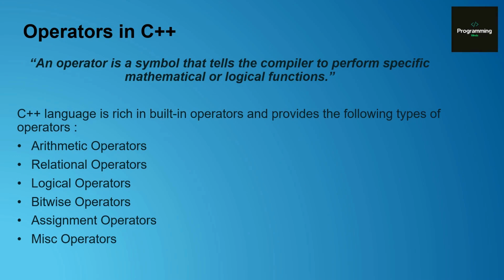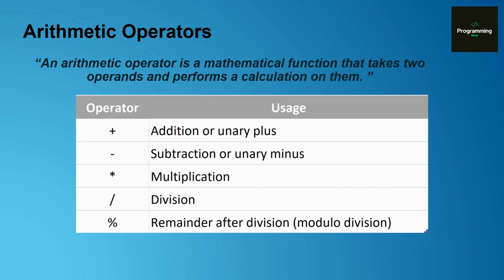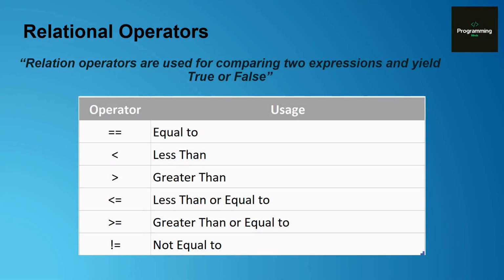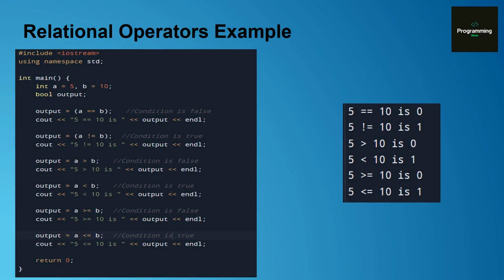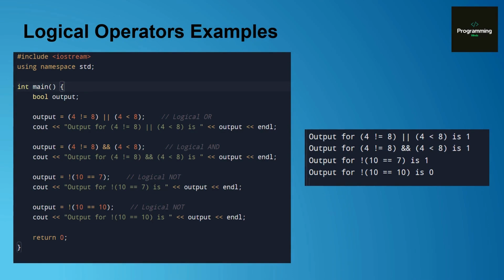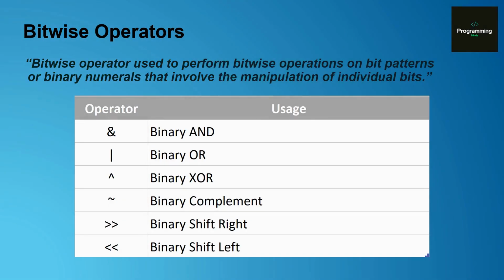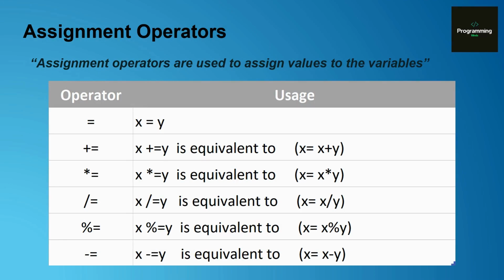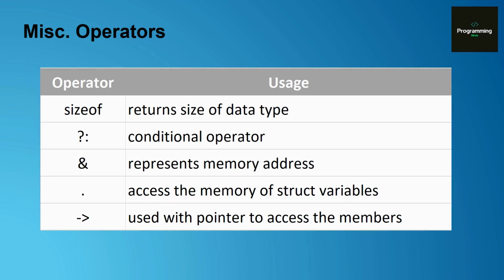Operators in C++ programming | Tutorials for Beginners | Object Oriented Programming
In this video we explained Operators in C++ programming. This video is best  tutorial for beginners.

We have created this playlist for C++ tutorials for beginners as well as experienced people. This playlist will contain whole course for C++ Programming Language.

Introduction to C++
Basic program of C++
Variables
Data types
Array
Structure
Object oriented programming in C++
Class
Object
Inheritance
Polymorphism
Encapsulation
Abstraction
Multithreading
deadlock
Constructor
Destructor
Functions
Loops